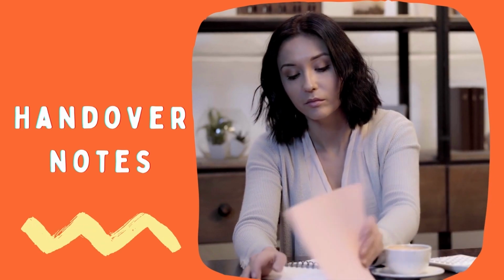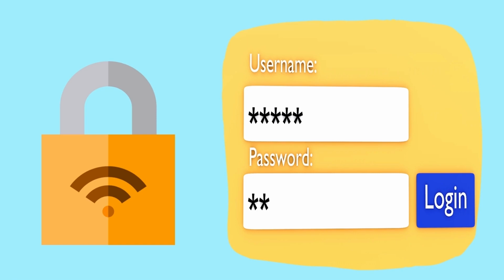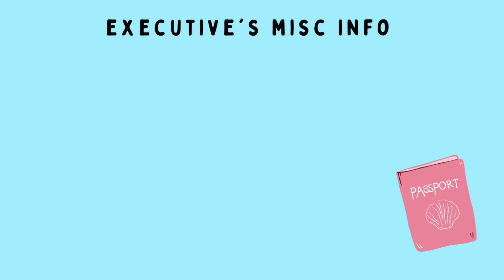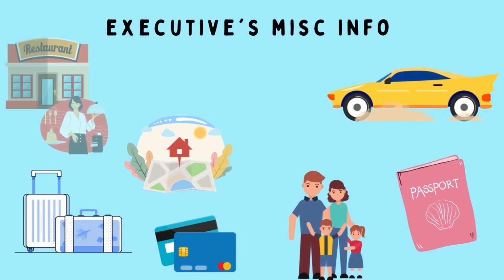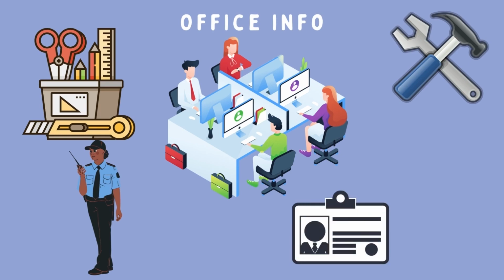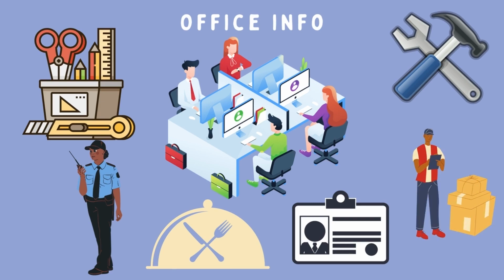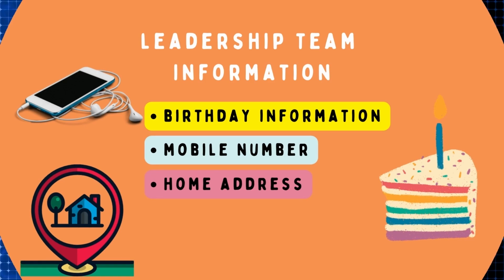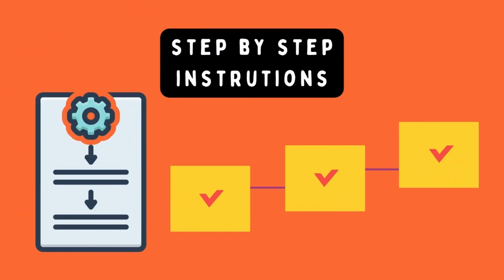Executive Assistant Manual - Why you need one, what's included in one and how to create one!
I believe an EA Manual is so important in an EA role.  We have so many things to remember and do and having a manual helps us shine.  Everything is at our finger tips.  I really hope this video helps you put together a manual for yourself and for the next EA that takes your role.

In this video, I refer to a few checklist videos that I have created.  The links are below.